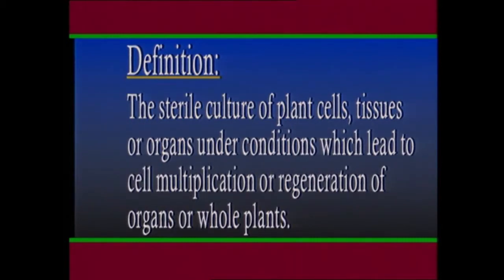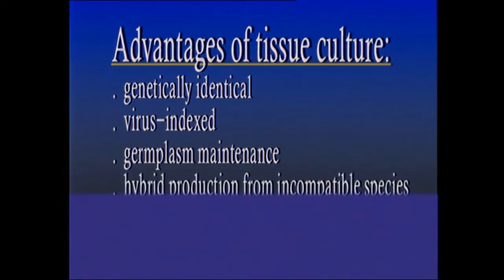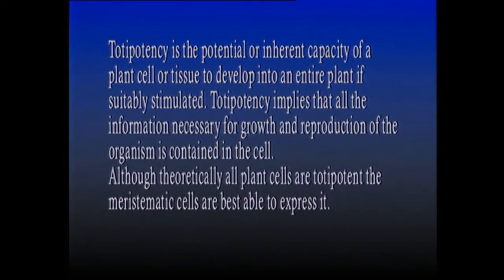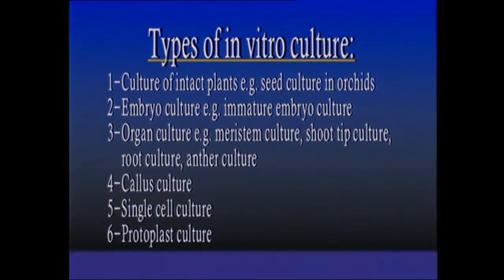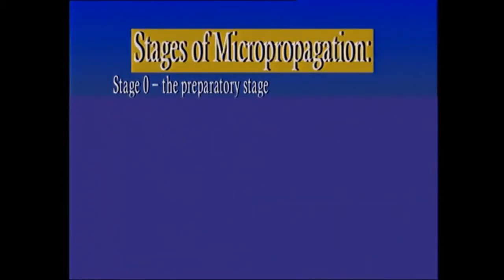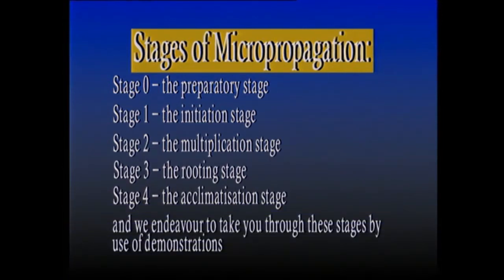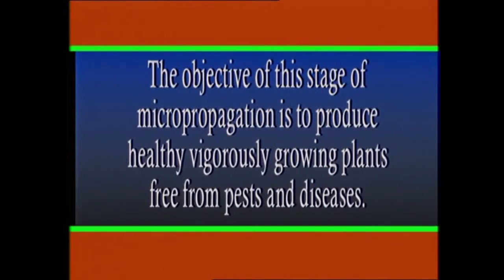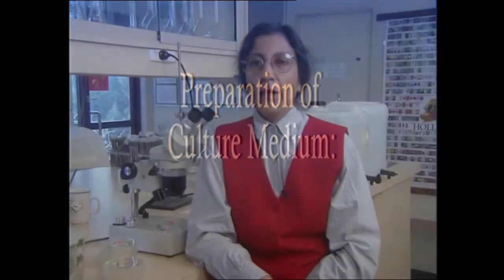basic plant tissue culture part one